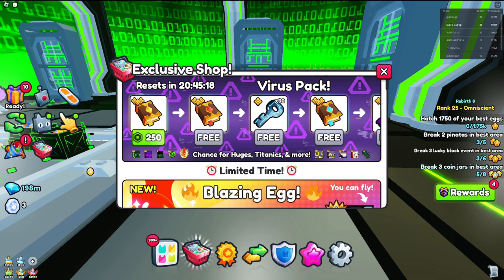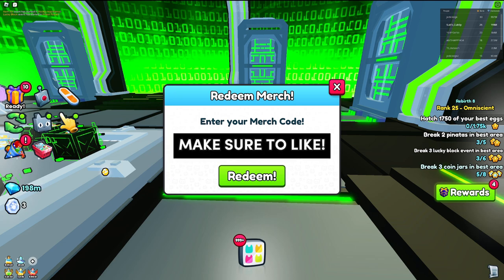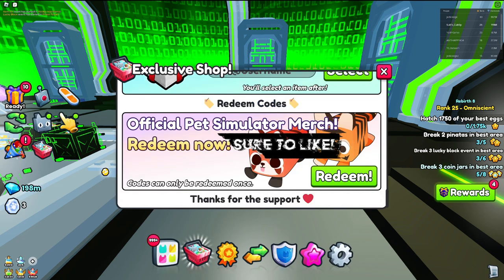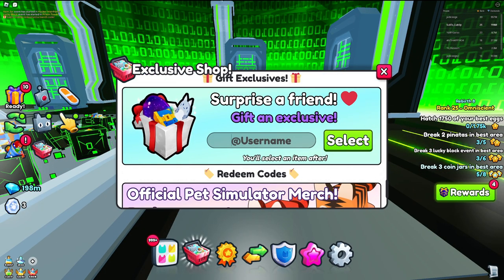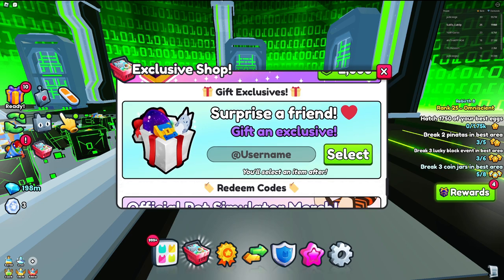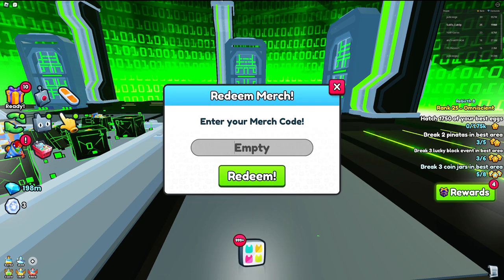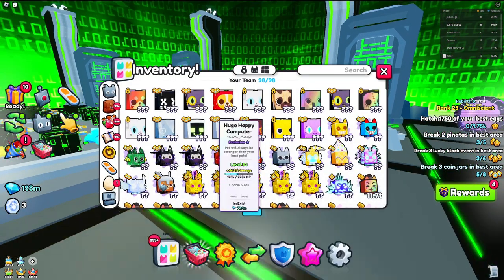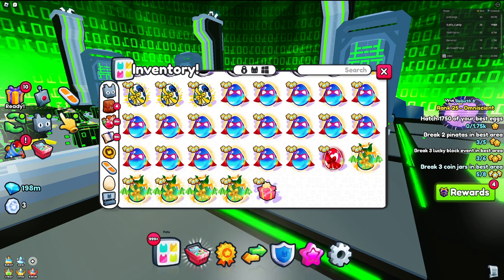🎫REDEEMING A DLC CODE IN PET SIMULATOR 99! WHAT DID I GET??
In this quick video, I will be redeeming a DLC code in Pet Simulator 99! Watch the video to find out how what I got and how to potentially get one for FREE!